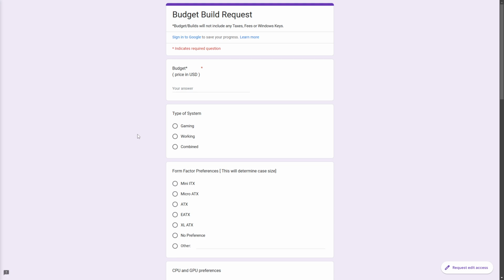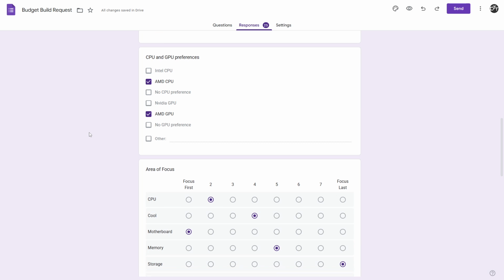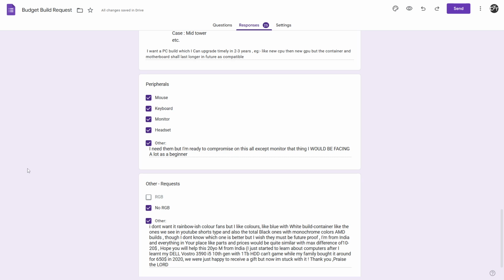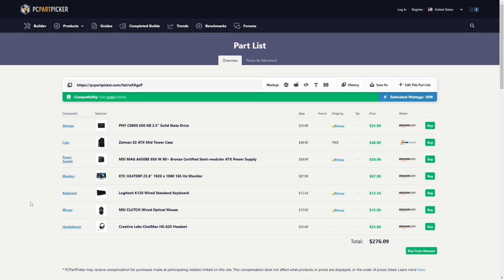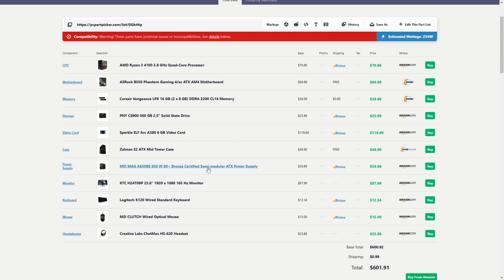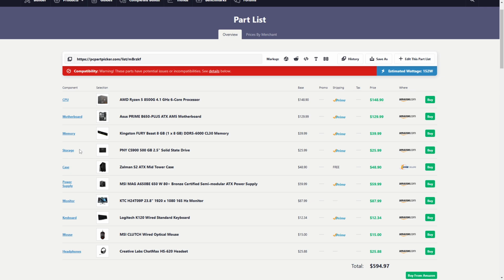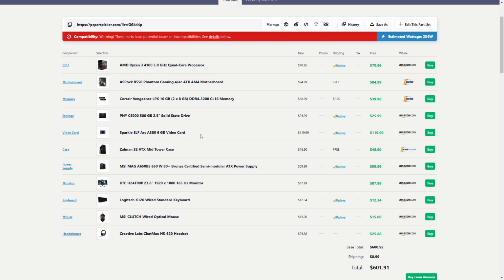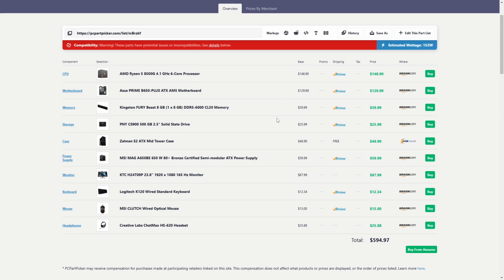A Tight Budget - Budget Builds Monthly - S3:E2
A $600 PC build that comes with a full set of peripherals! Welcome to Episode 2, of Season 3 in our Monthly Budget Builds video series! In this episode. Join us as we take a look at creating an Combination Work and Game System within the Budget. Get ready to jump into the video, unwind, and let it spark ideas for your own budget-friendly gaming setup!

All finalized PC builds are linked below via PCPartPicker.

[Time Stamps]
00:00 - Intro
00:35 - What is Budget Builds Monthly?
01:27 - Disclaimer
01:36- Filling out the Google Form
04:00 - User Response
07:09 - Template Build
09:16- AM4
12:27  - AM5
14:23 - Bundled Deals
16:30 - Going Used
17:38 - The Decision